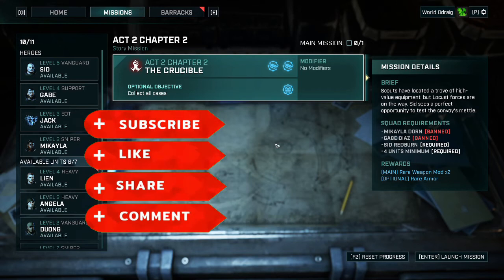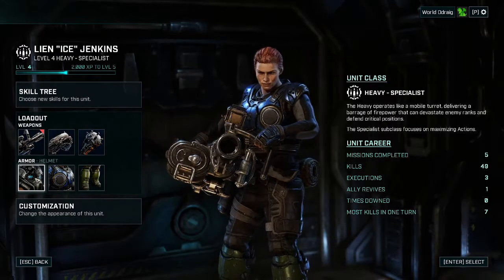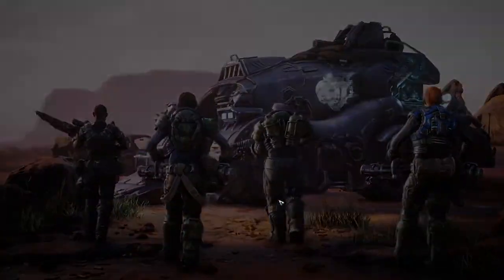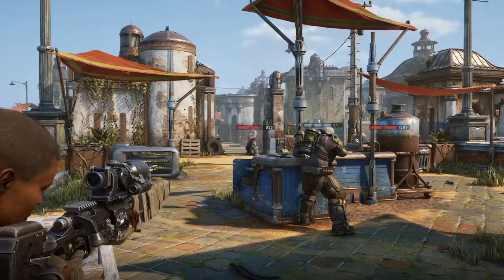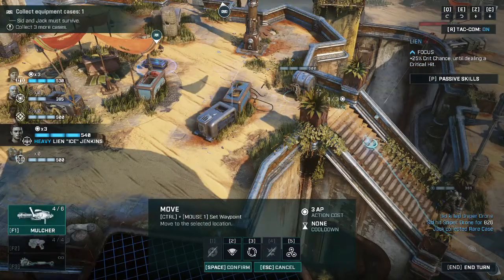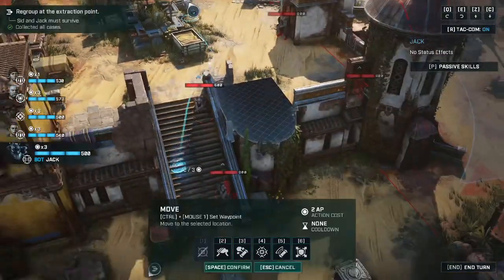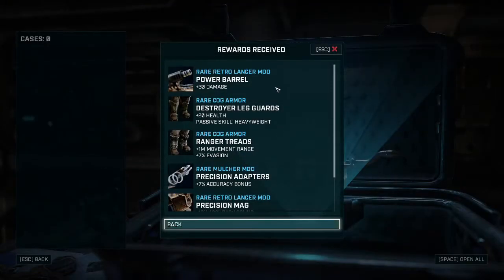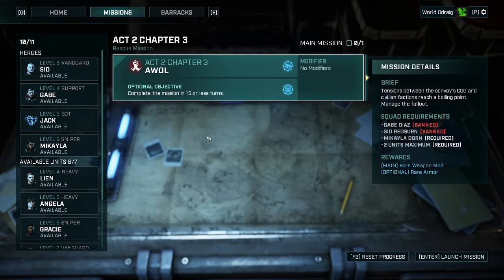Training in First Hand Run and Gun Tactics - Gears Tactics - EP.11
You go out for a quick patrol and then some decides to start throwing bombs after your ass. Time to make like a banana and split.
My calendar of when I'll be streaming is updated weekly.